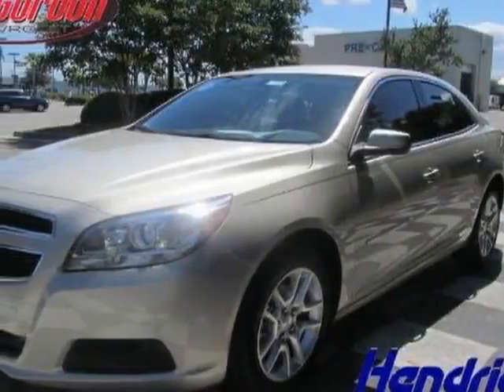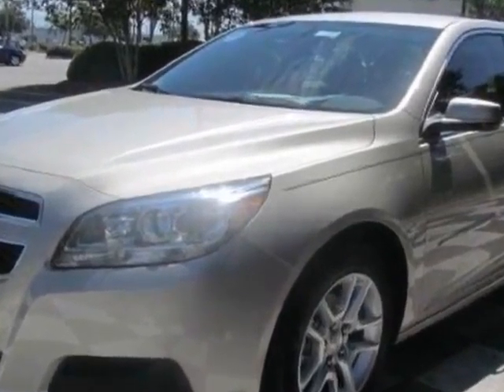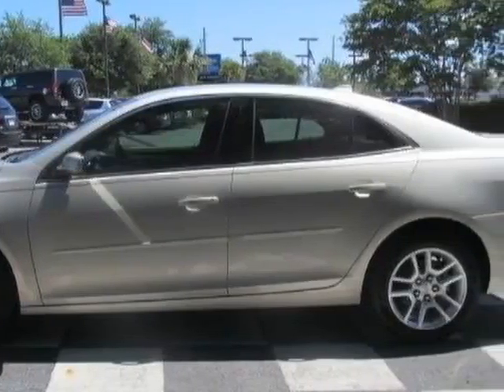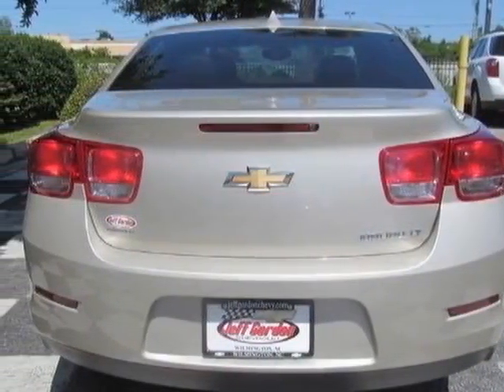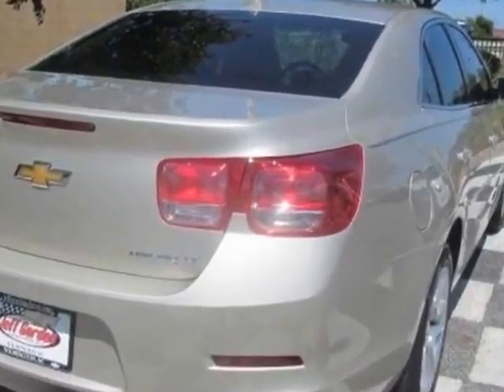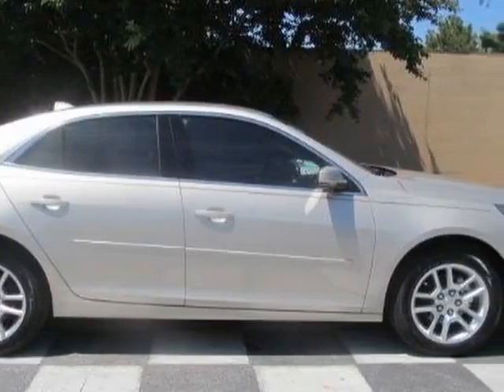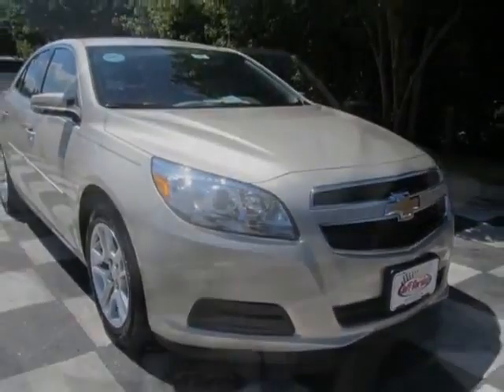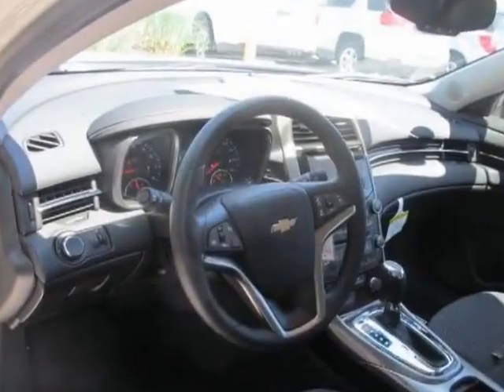2013 Chevrolet Malibu 4dr Sdn LT w/1LT Sedan - Wilmington, NC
Jeff Gordon Chevrolet, Wilmington, NC - Chevrolet Malibu LT